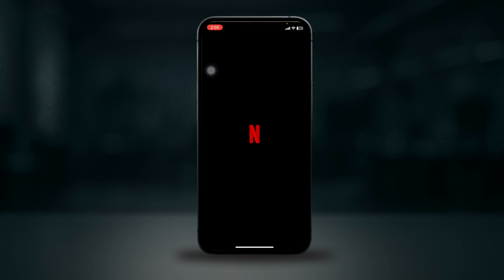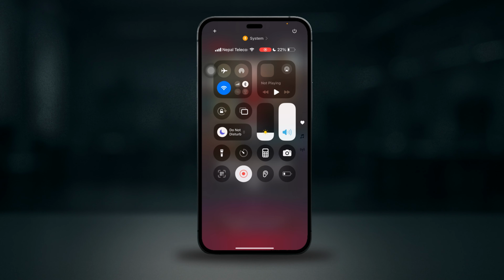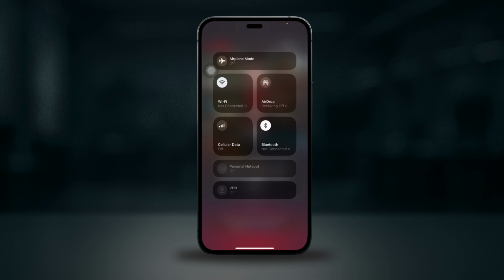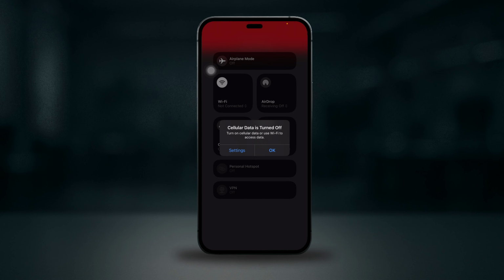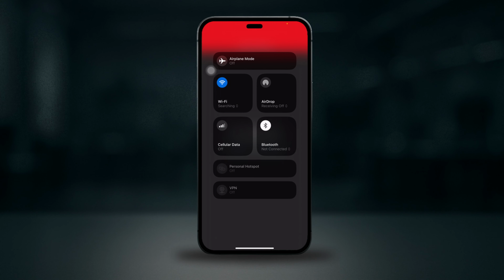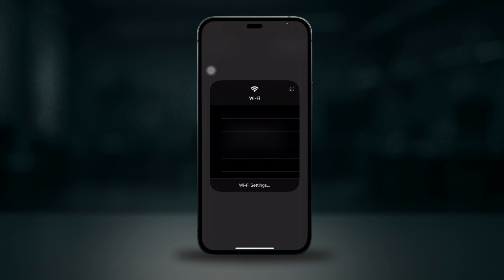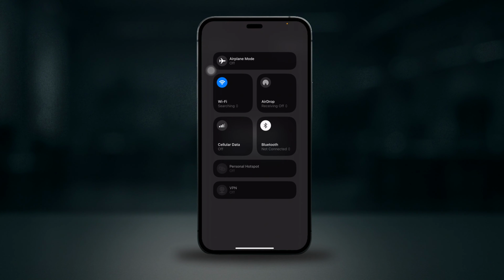How to Download Movies on Netflix App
Want to watch Netflix movies offline on your phone or tablet? This short tutorial shows the official way to download movies using the Netflix app on both Android and iPhone so you can enjoy your favorite films anytime, anywhere.

What you’ll learn:

How to find downloadable movies and shows in the Netflix app

Steps to download movies safely to your device

Managing storage space for downloads

Accessing and watching downloaded content offline

Troubleshooting download errors if they occur